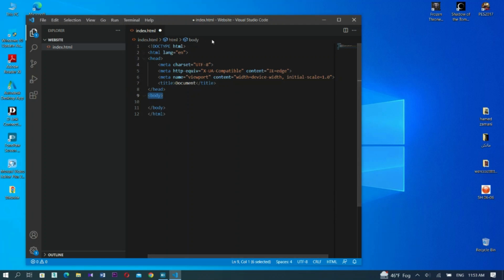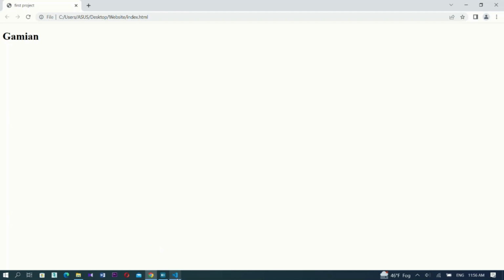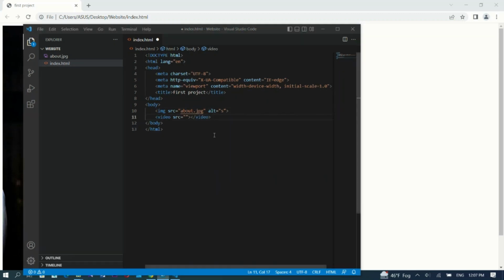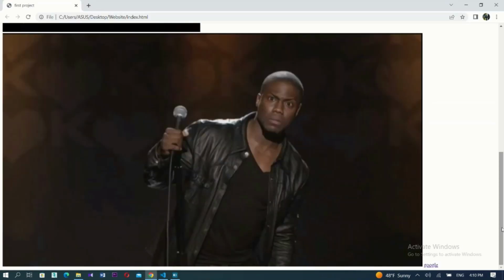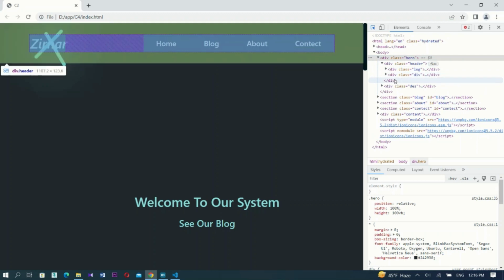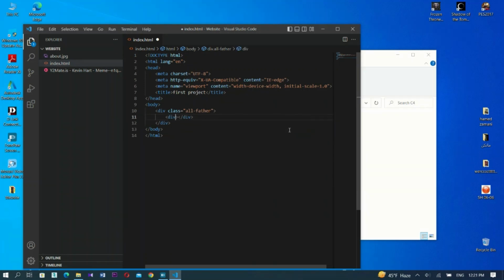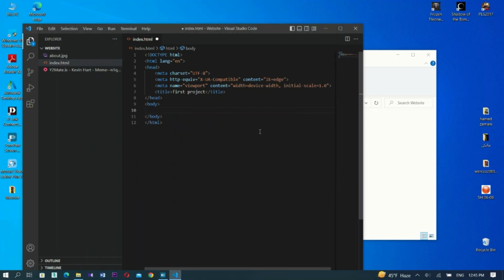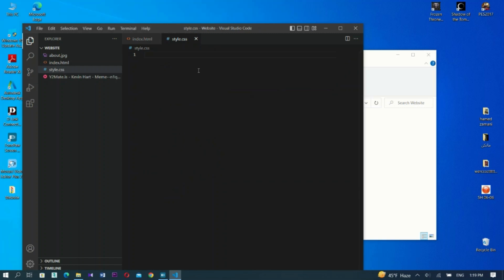Simple explanation and learning HTML in a few minutes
Are you new to web development and want to learn HTML and CSS from scratch? Look no further!
In this full course for beginners, we will guide you step by step through the fundamentals of HTML and CSS. From creating your first webpage to designing responsive layouts, this course covers it all.
By the end of this course, you'll have a solid foundation in HTML and CSS, enabling you to create stunning websites that are both visually appealing and functional.
Don't miss out on this opportunity to enhance your web development skills.